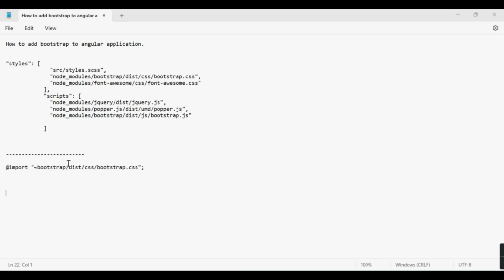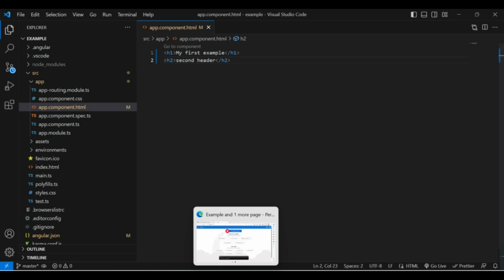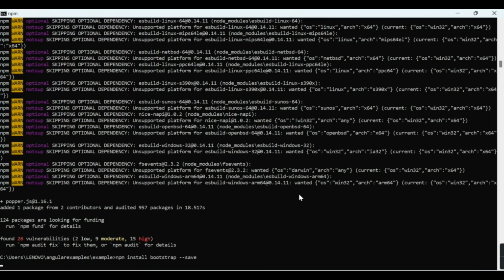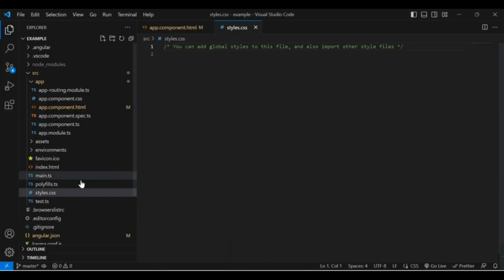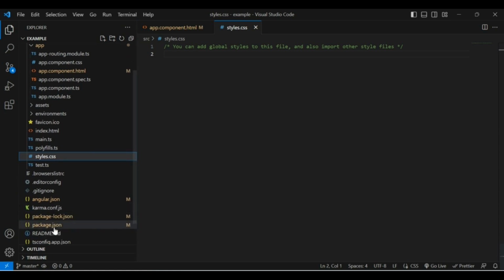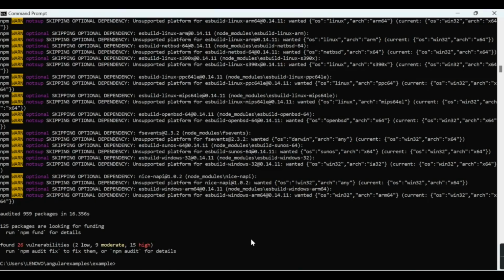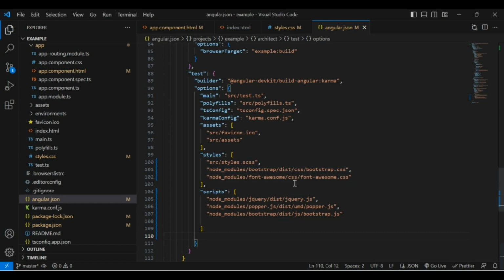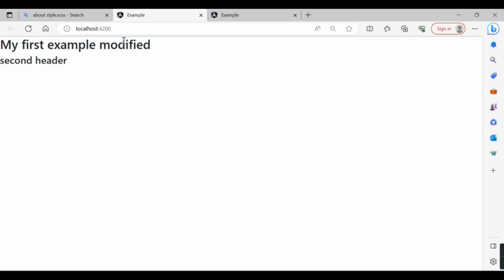Angular: Lesson: 2 : How to add bootstrap to angular application